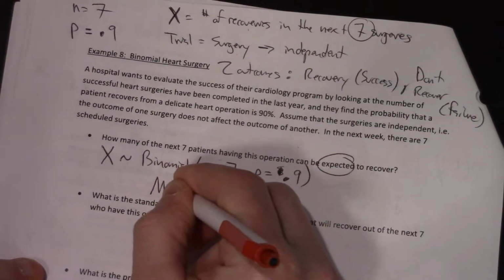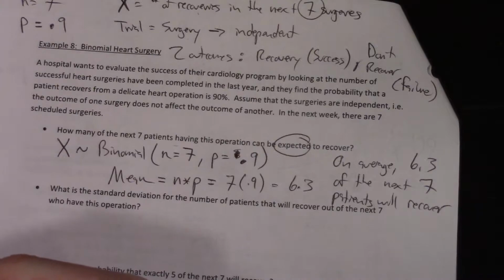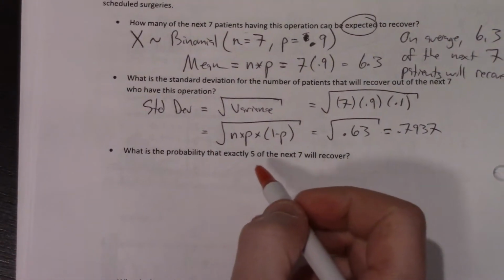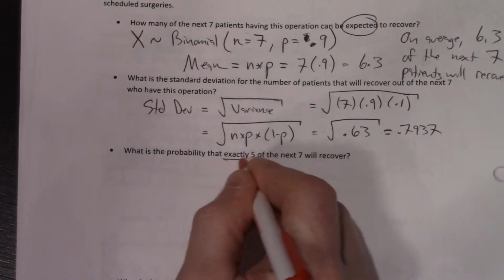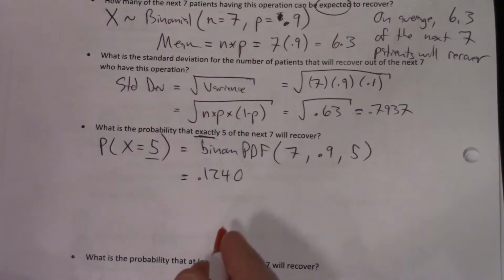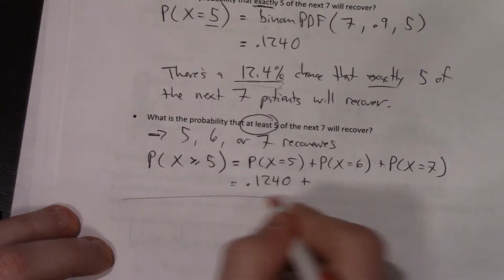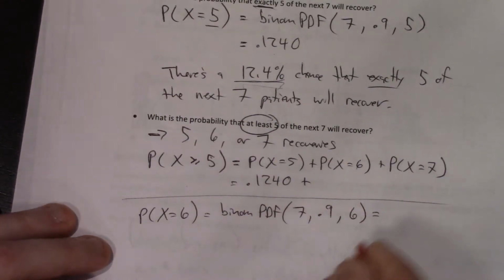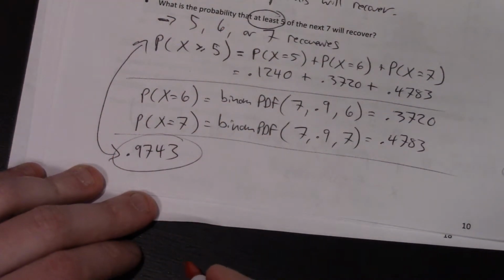Lecture 3 15 2020 Part 4